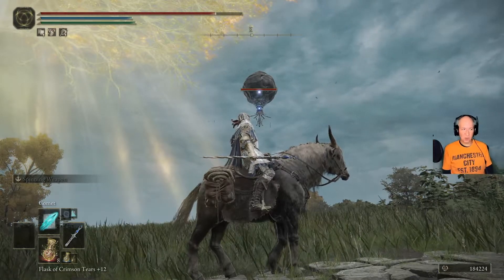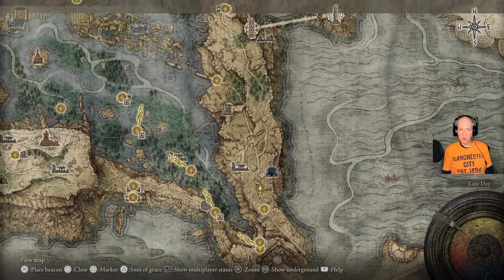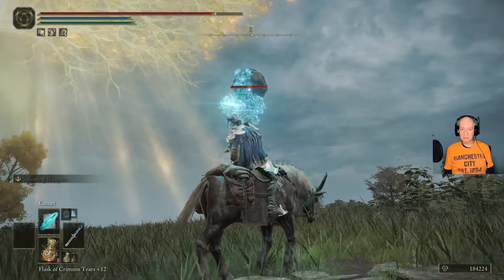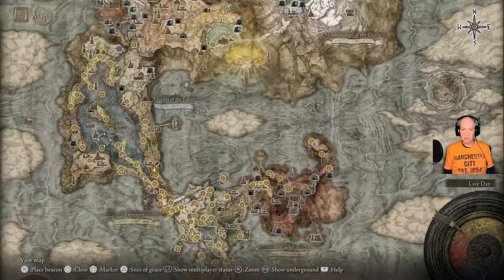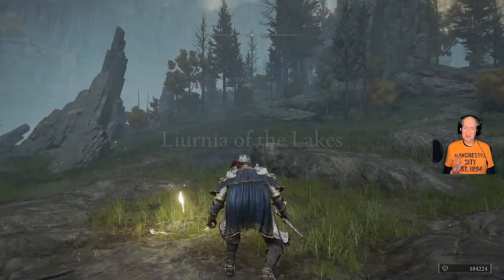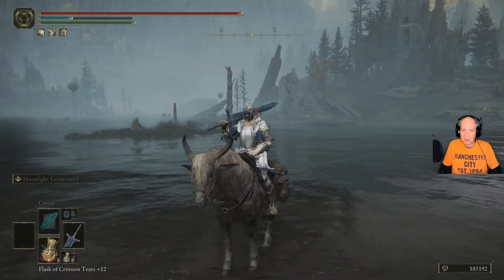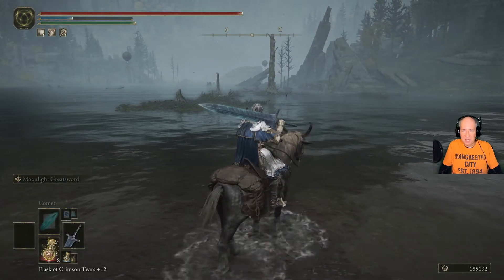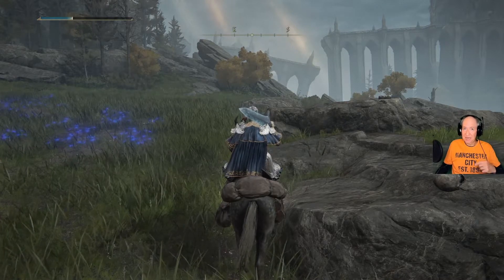Balloon Buster Rune Farming Elden Ring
Busting balloons in Liurnia for some easy runes in Elden Ring.